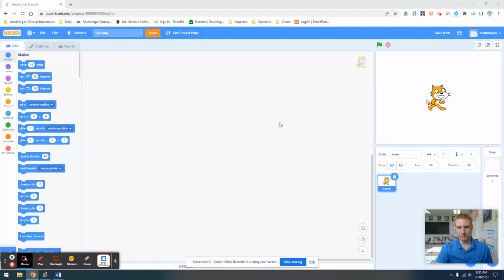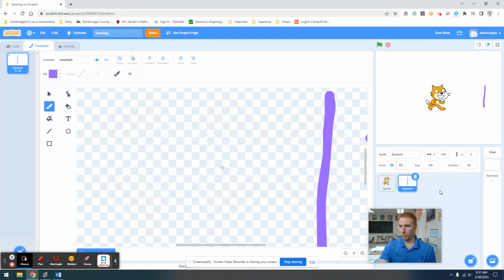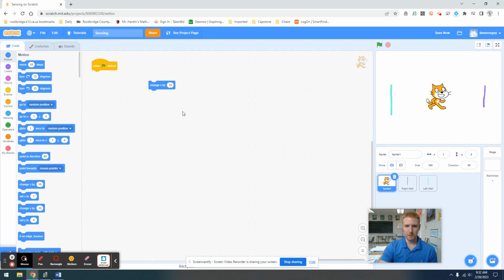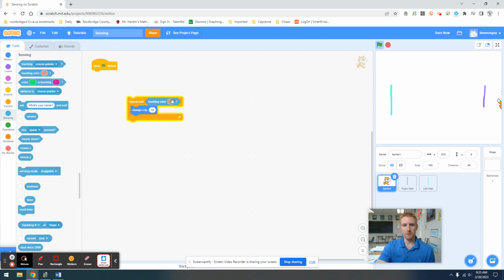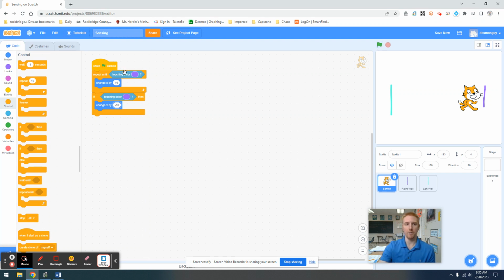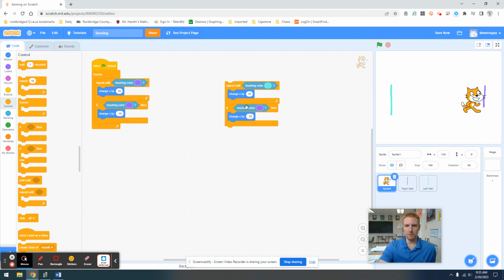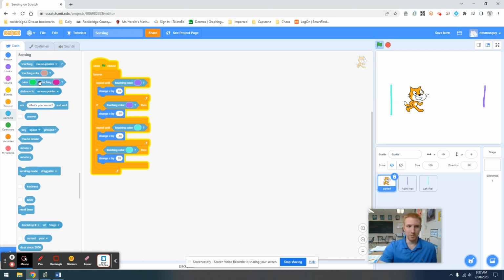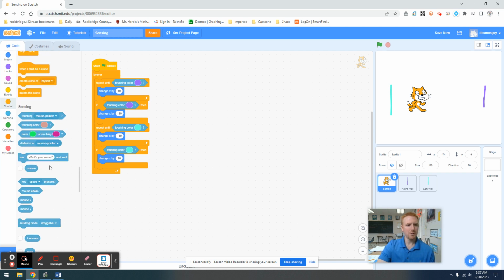Sensing Basics in Scratch